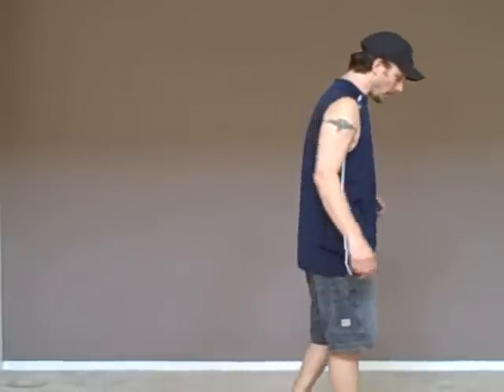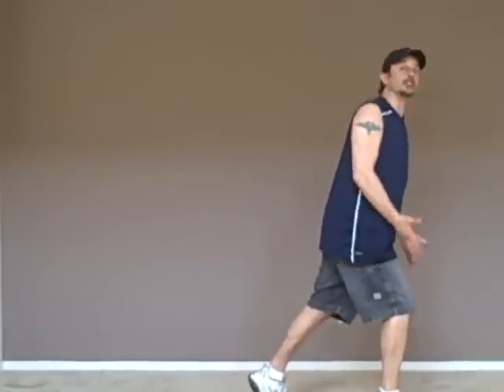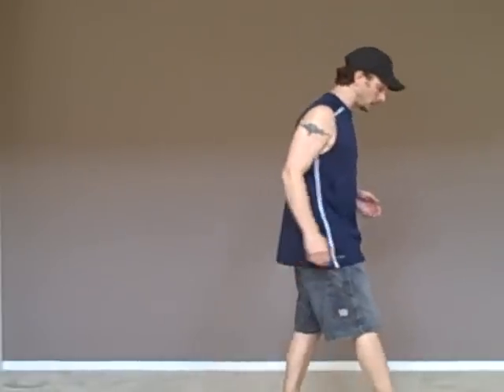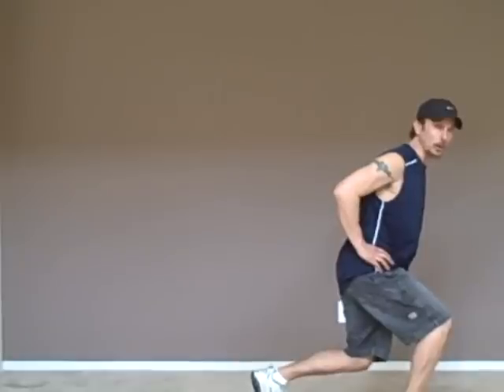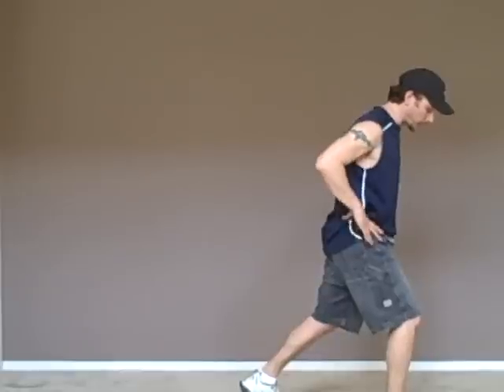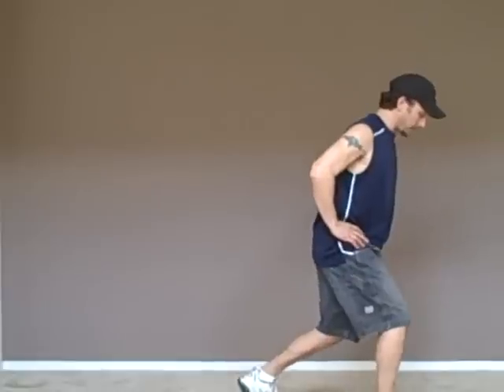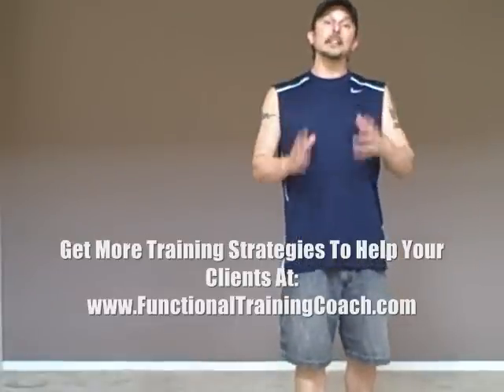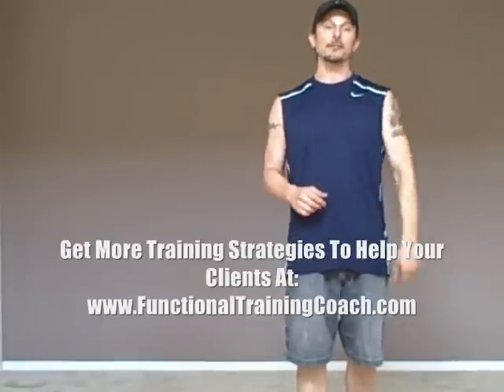Lathrop Personal Trainer | How To 'Bullet-Proof' Your Knees Feat. Kevin Yates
BULLET-PROOF YOUR KNEES (How To Build Stronger Knees Fast)

▼ SEE MY LATEST POSTS ON ELIMINATING SHOULDER, KNEE & LOWER BACK PAIN ▼

In this video I reveal a powerful way to build strong, bullet-proof knees of steel.